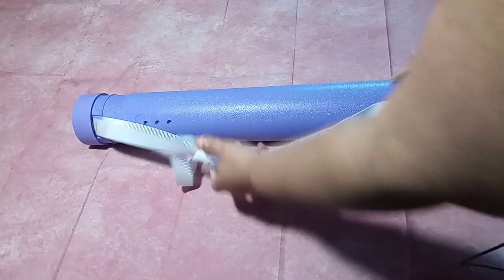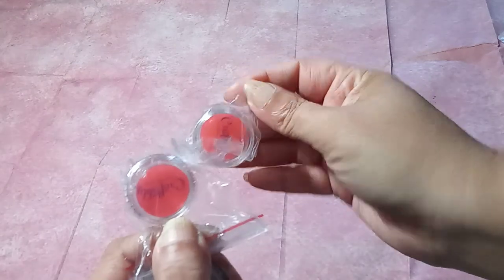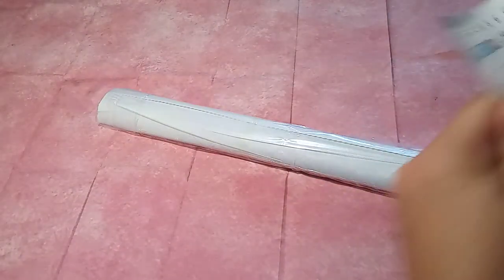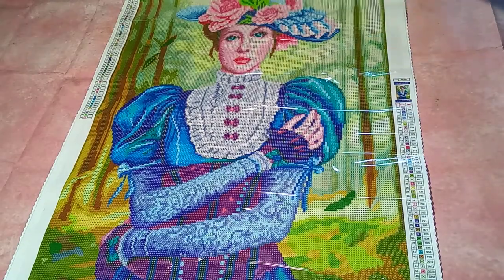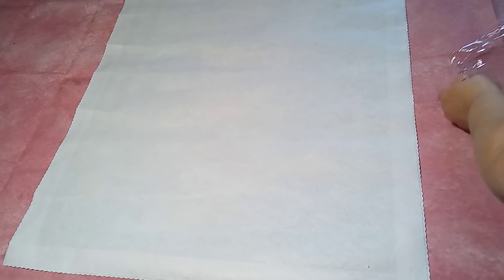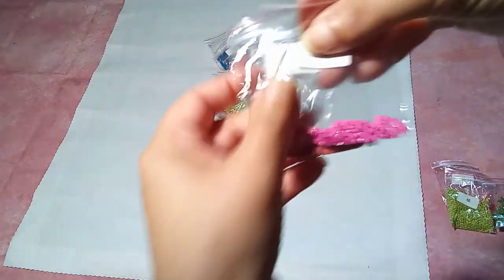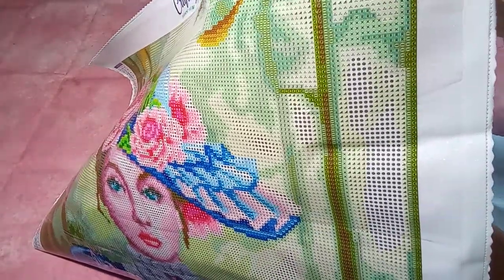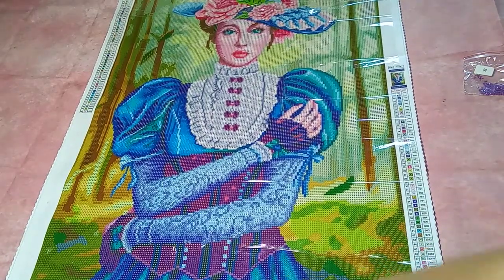Unboxing Adventure: Craftibly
Here is the link to the beautiful painting featured in today's video 💜

  I am happy to announce that I am a Diamond Dotz at Home distributor! 💎
So, to all my friends in the states, please go have a looksie 👀

ALL proceeds go right back into the channel 💖💗

Thank you everyone for all your support 🥰😘

DP Pens & Cover Minders:

DP Cover Minders:

DP Drill Tray:

Diamond Painting Companies:
Craftibly:

Custom Diamond Paintings:
Smith's Beads:
Mike's International website for Smith's Beads;